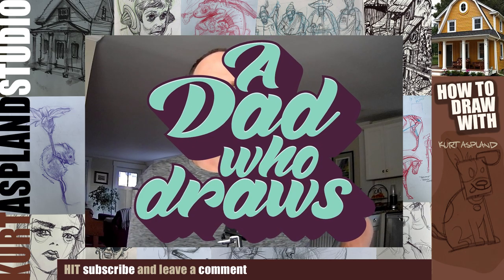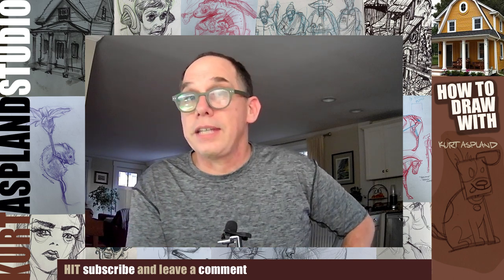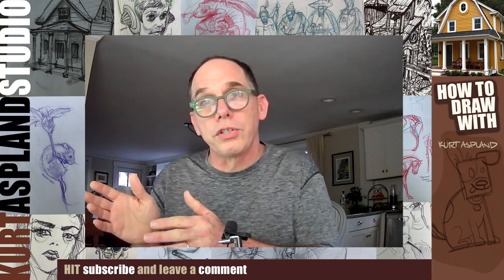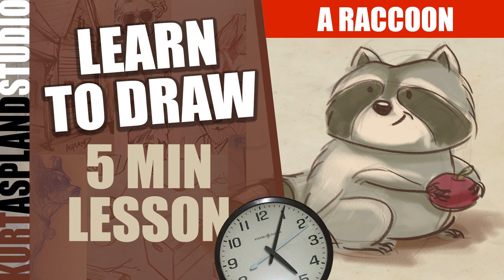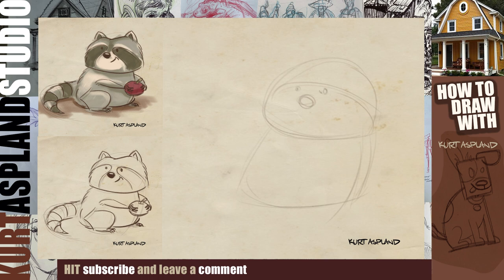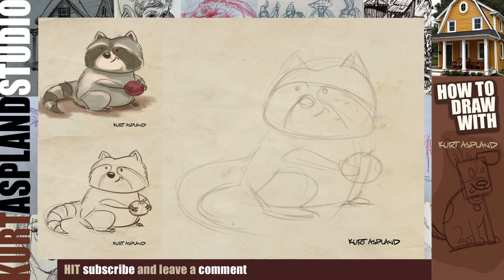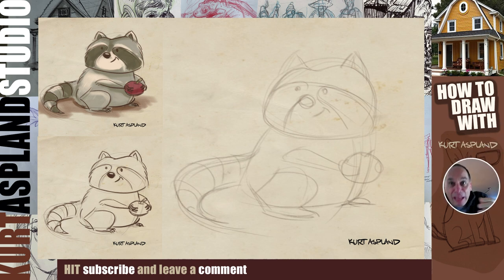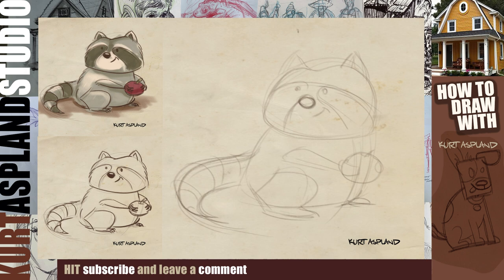How do you draw a raccoon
►Beginner? Not sure where to begin? Take Beginners Workshop for FREE
►Would you like to see real progress? Join me Live everyday! Use this link to save 50%
is a drawing academy with Kurt Aspland, a dad who draws.  Learn to draw with Kurt everyday when he goes live with the daily drawing. He is live to answer questions and give any help needed. A dad who draws also offers drawing courses and one-on-one coaching to encourage your dreams, overcome your doubts and improve your drawing skills.

Learn how to draw a cute raccoon with this easy step by step beginner tutorial. Kurt Aspland's How to draw videos will teach you daily drawing techniques in only five(5) minutes. How to draw: Day 10 How to draw better.  This fat raccoon is really easy to draw using Kurt Aspland Studio's step by step drawing tutorials. How do you draw a apple, how do you draw a fat raccoon, how do you draw a smiling raccoon, how do you draw a raccoon tail, how do you draw a raccoon face, how do you draw raccoon hands, how do you draw a happy raccoon, how do you draw animals, how do you draw forest animals, how do you draw cute animals. learn how to draw a farm, learn how to draw animals, learn how to draw farm animals, learn how to draw happy animals, learn how to draw cartoons, learn how to draw children's illustrations. These basic easy steps are perfect for any beginner tutorial in drawing to teach the basics of drawing. Kurt's easy step by step approach will show you how to use them to full effect. You will learn just how easy it is to draw using Kurt's drawing tutorials. Kurt uses Adobe Photoshop and a Wacom Tablet to draw with.

Artist: Jason Shaw
Title: THINGAMAJIG
Album: Audionautix: Acoustic